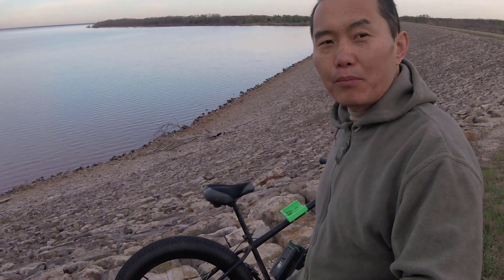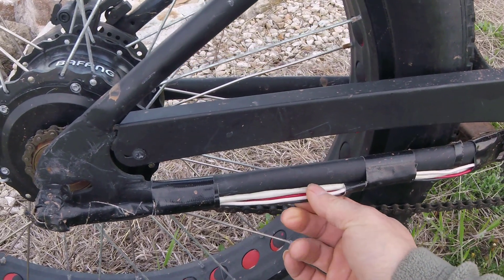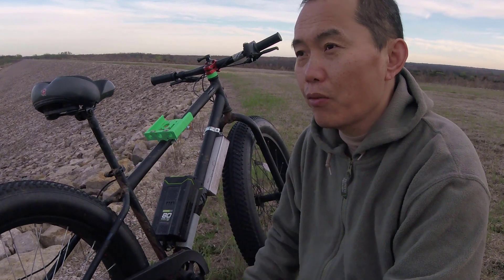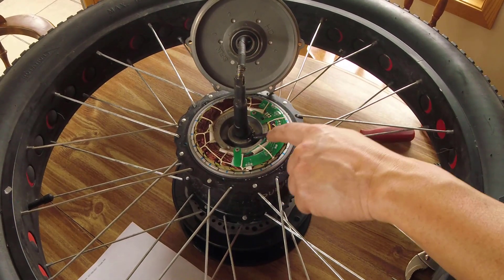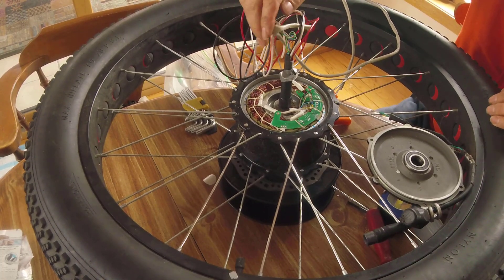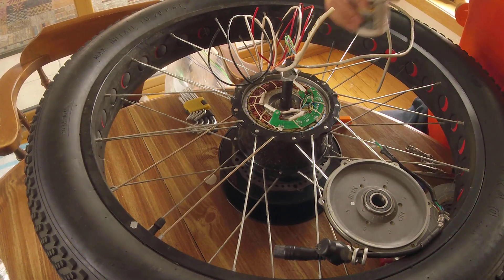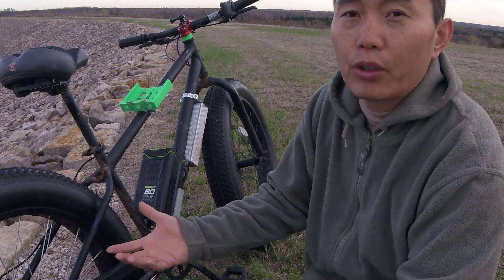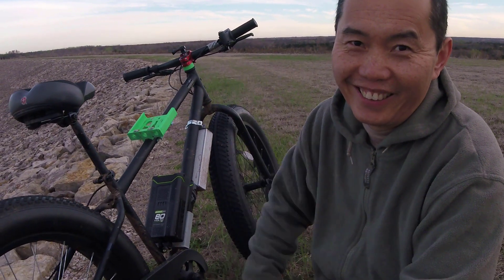how to double the power of ebike hub motor disassembly and replace phase wires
simply trick to double the power of electric bike motor.
how to disassemble geared hub motor and replace 3 phase wires.